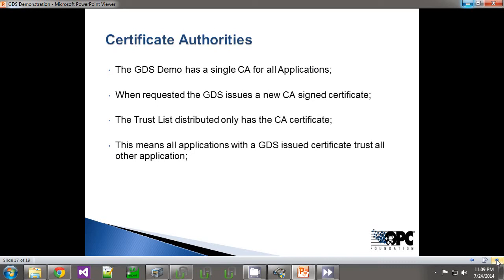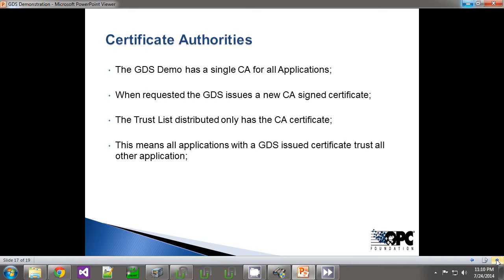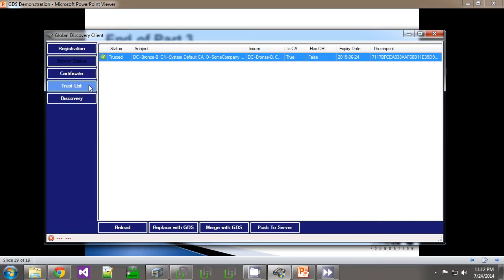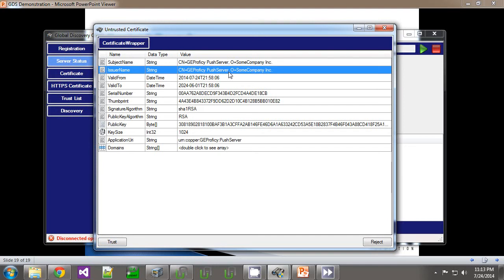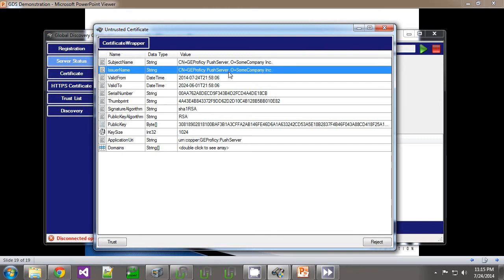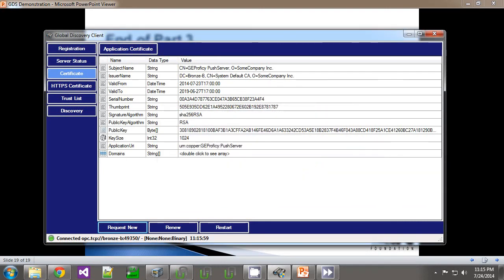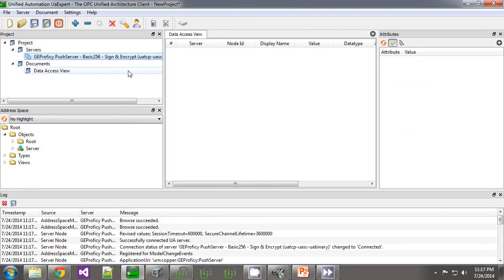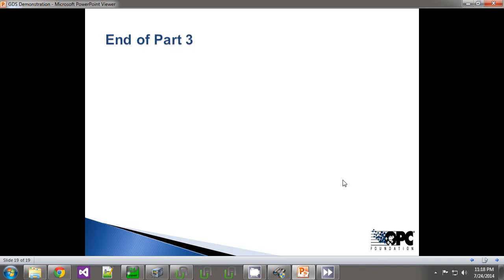OPC UA GDS Demonstration Part 3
Introduces the OPC UA Global Discovery Server (GDS) and demonstrates Certificate Management.